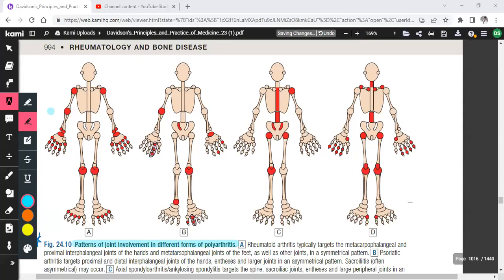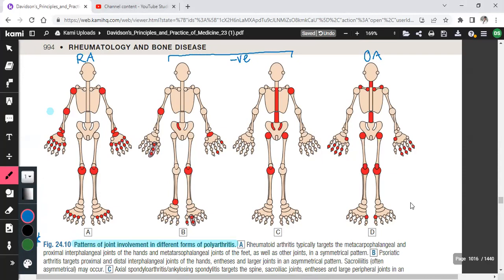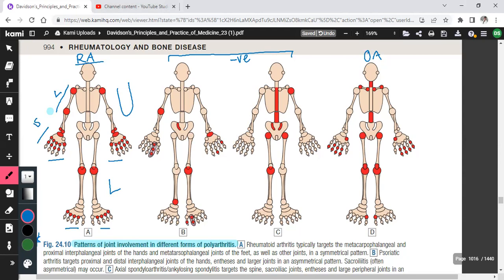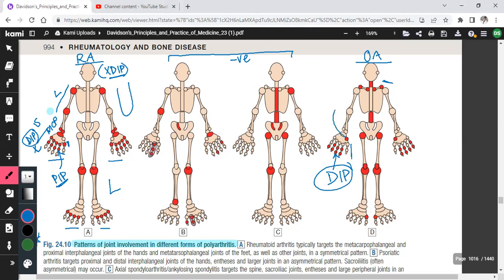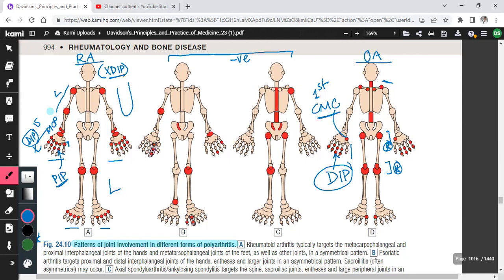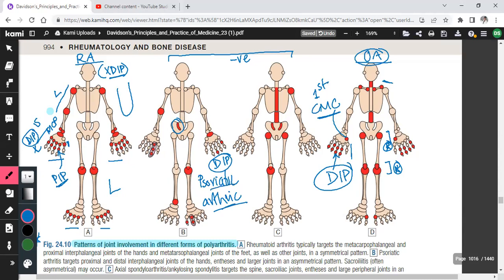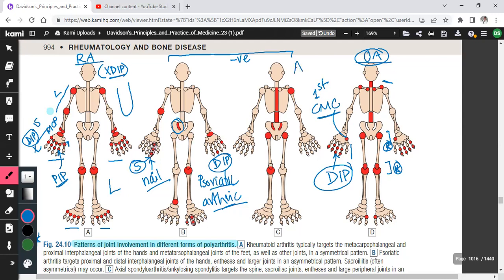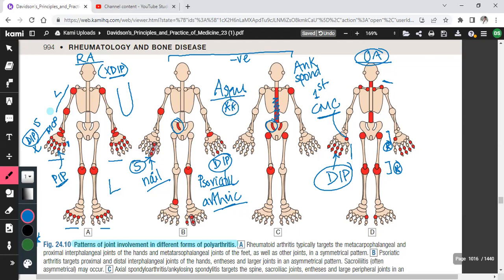Patterns of joint involvement in different arthritis